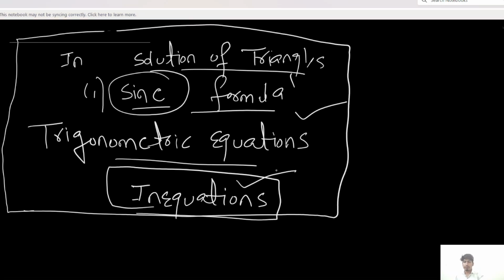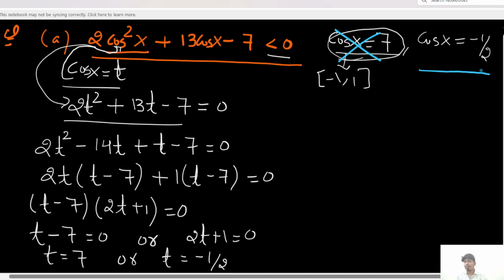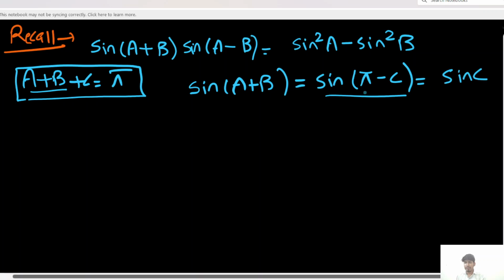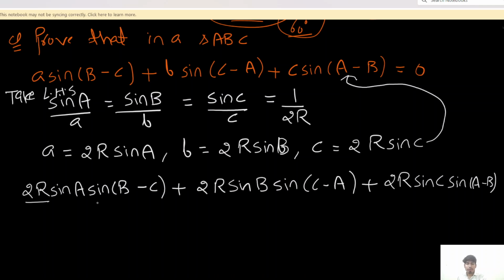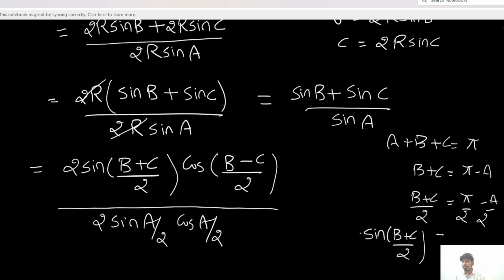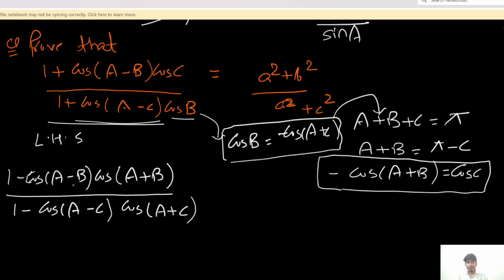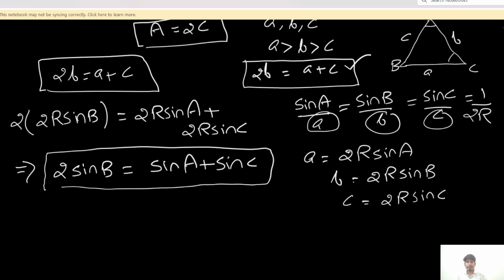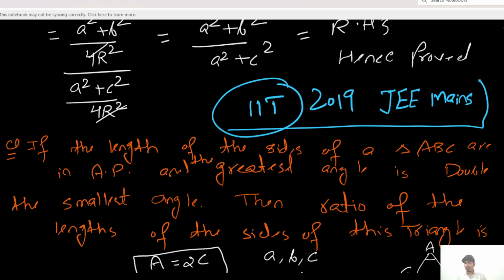Lecture 8 Trigonometry Trigonometric Inequations ,Solution of Triangles, Sine rule Questions